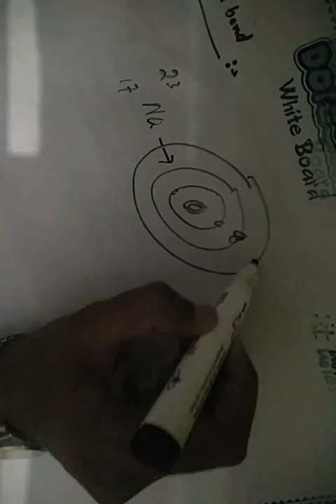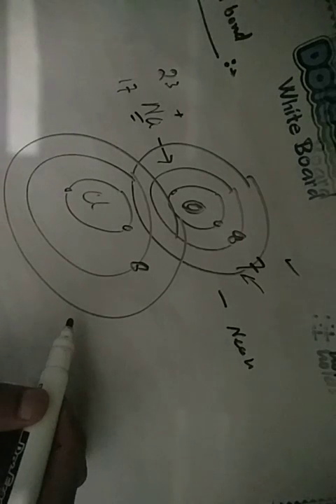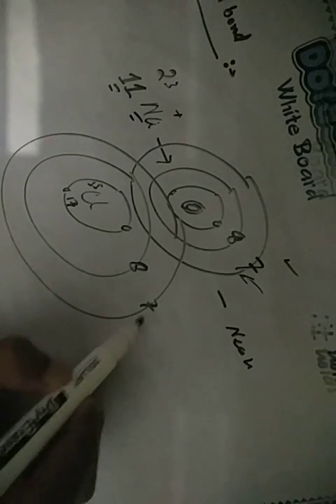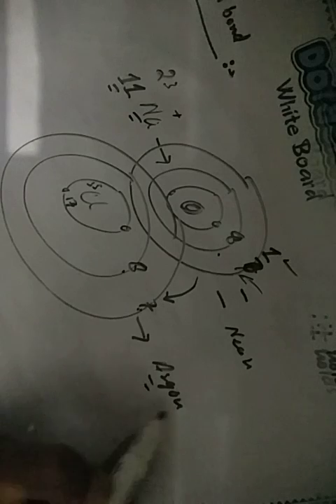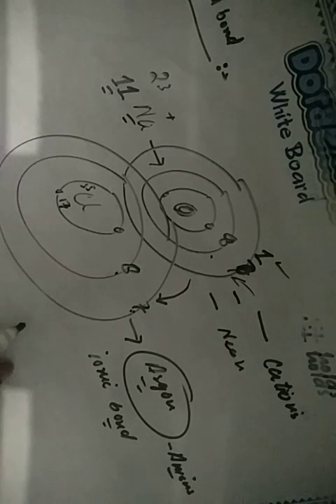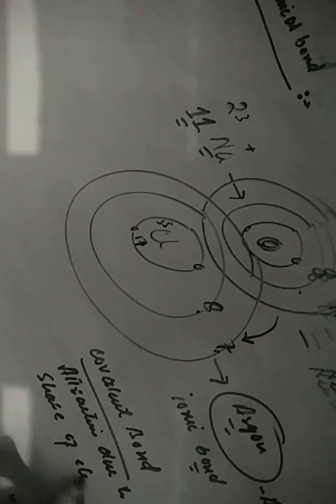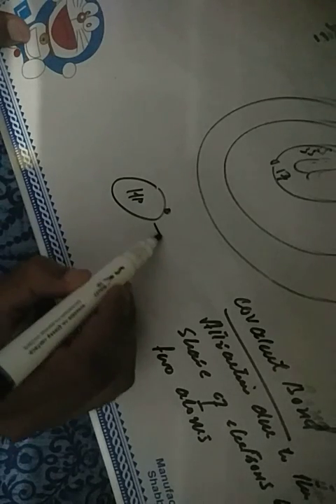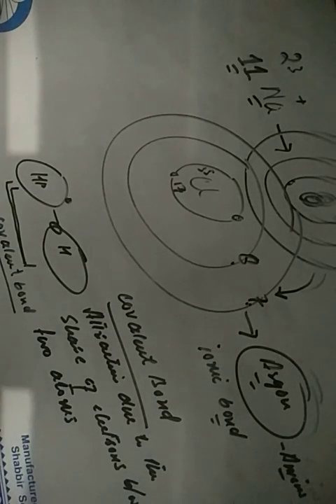Chemical bonds and it's types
This vedio explains the chemical binding and it's types aka ionic and covalent bonds with examples